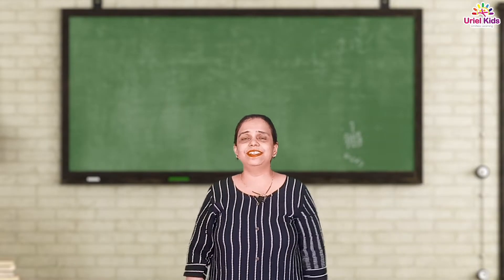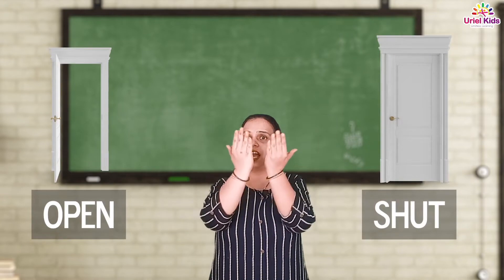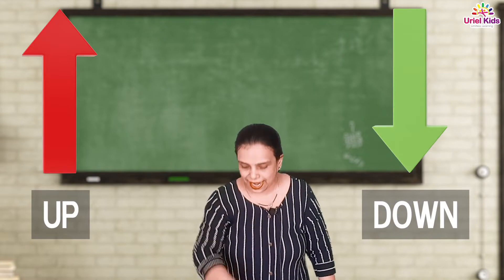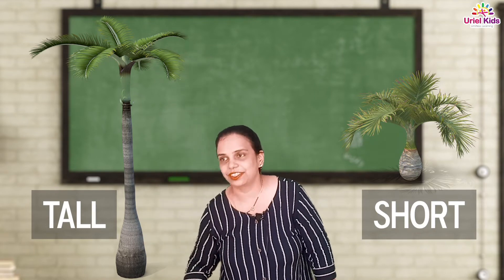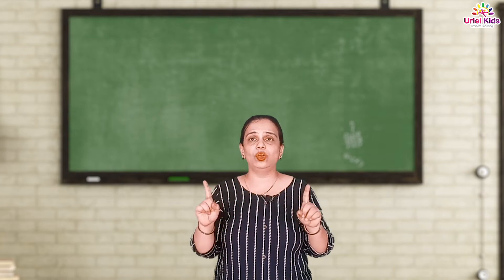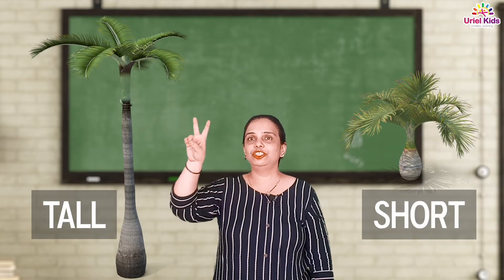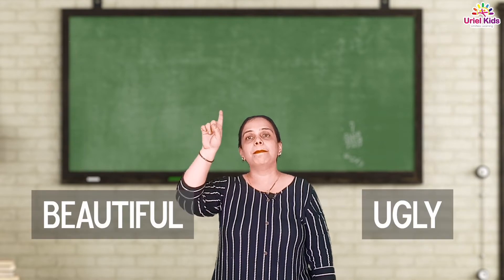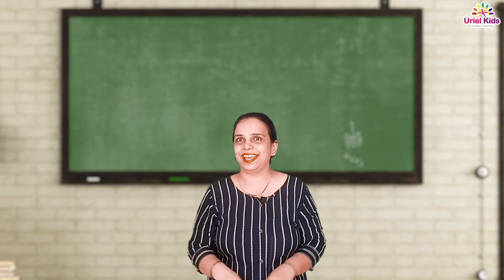Teaching the concept of Opposites to Preschoolers